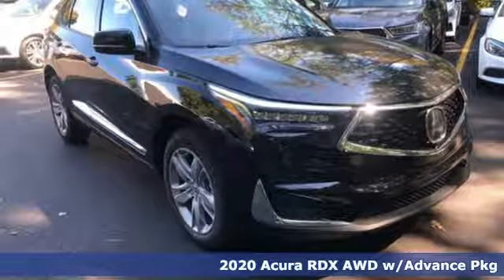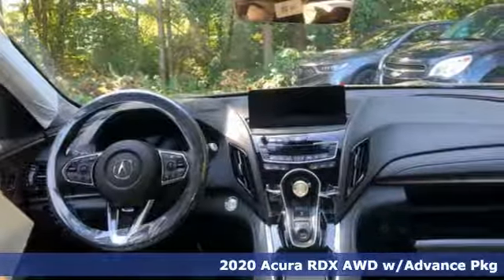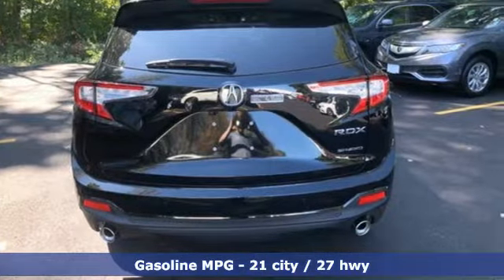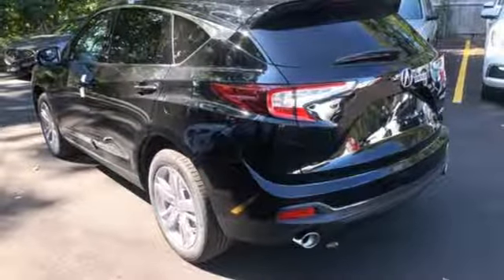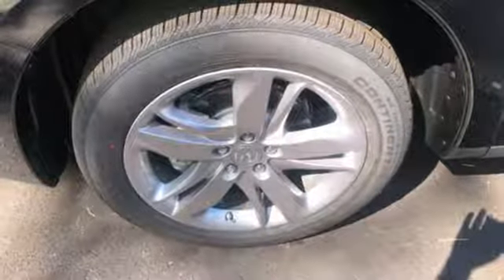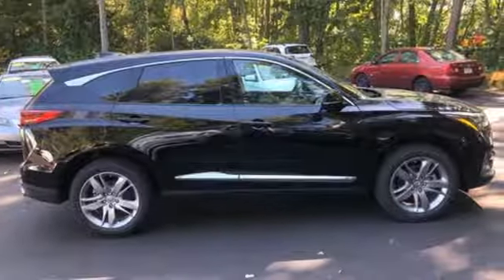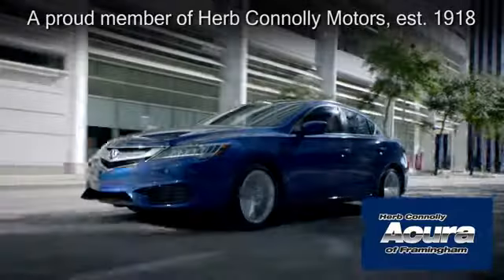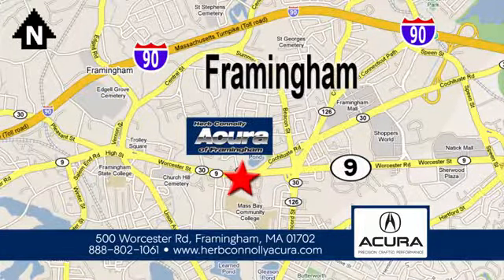New 2020 Acura RDX Framingham Natick Marlborough MA, MA A015884-1 - SOLD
Year: 2020
Make: Acura
Model: RDX
Trim: Advance Package
Engine: 2.0L 16V DOHC
Transmission: 10-Speed Automatic
Color: Black
Stock #: A015884-1
VIN: 5J8TC2H78LL015884

Address:
500 Worcester Road Route 9 E